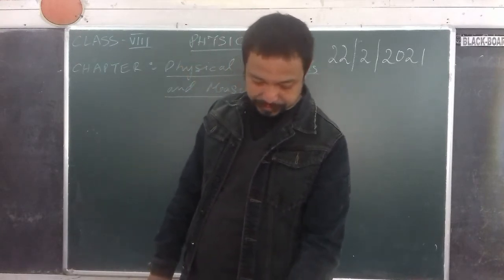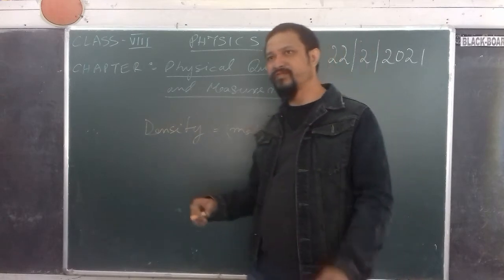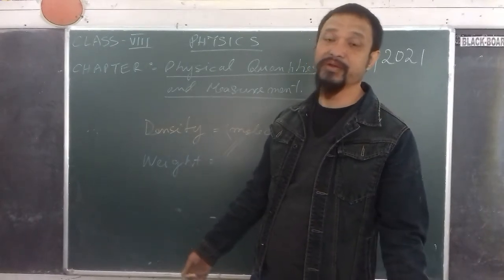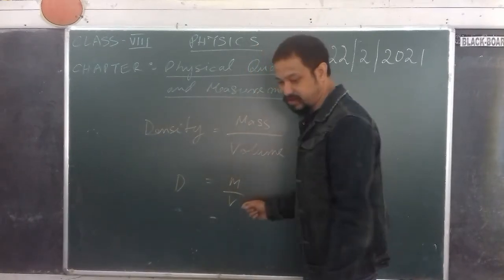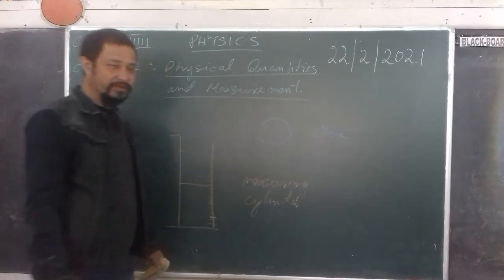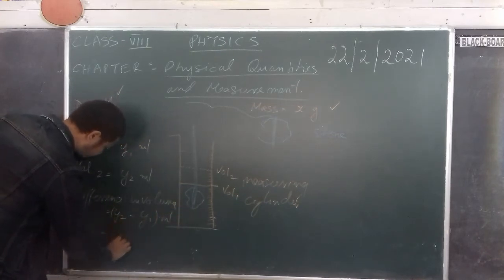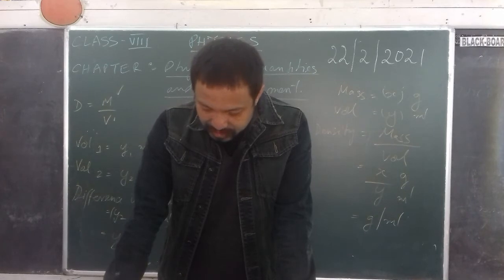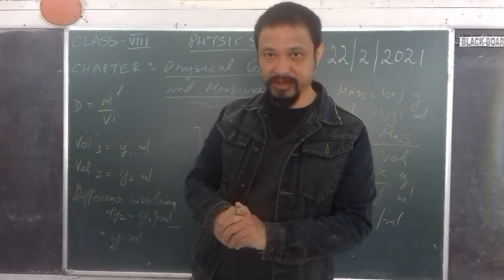Class 8 Physics Chapter 2 Physical Quantities and Measurement